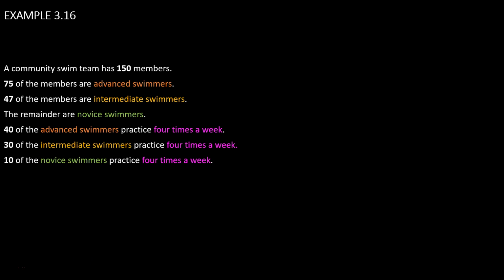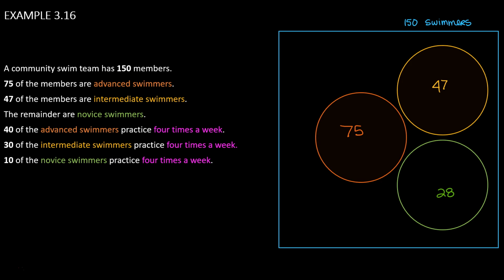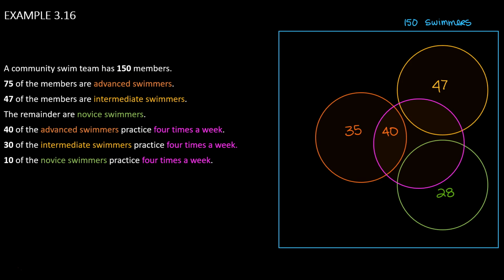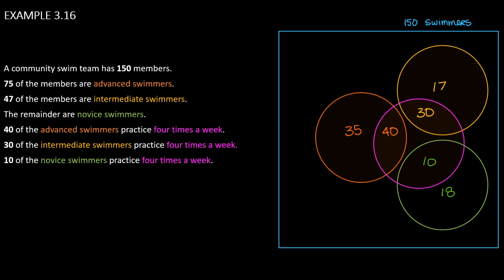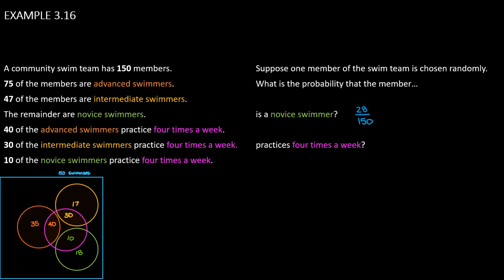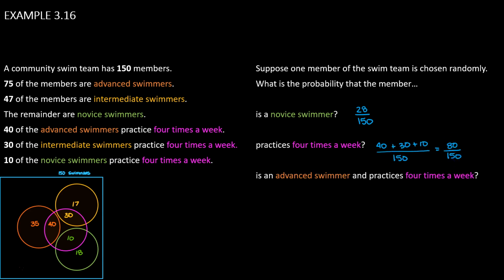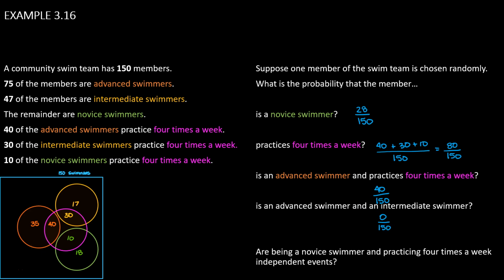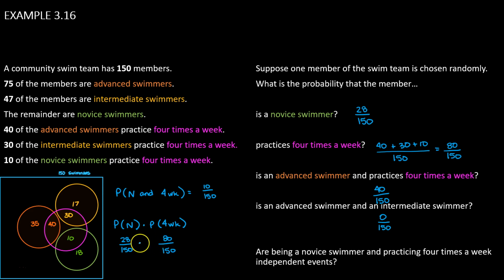Conditional Probability with a Venn Diagram Example 3 16